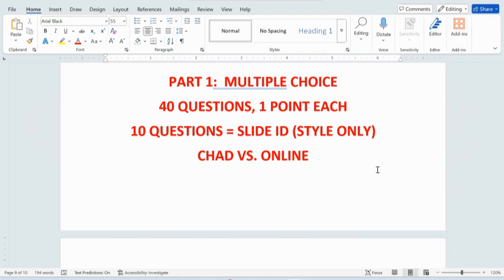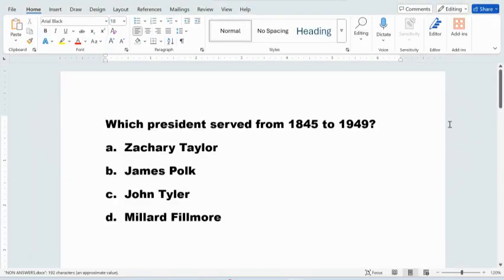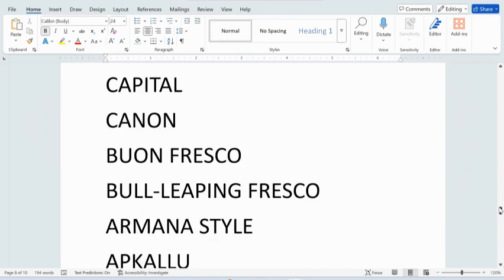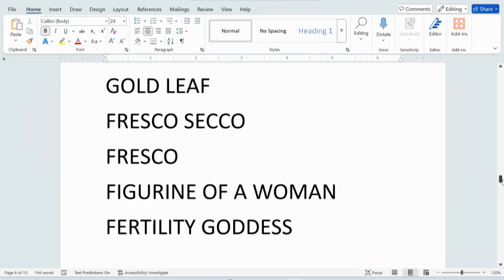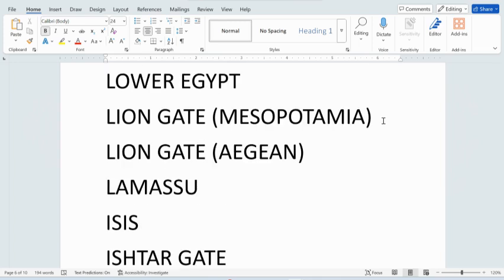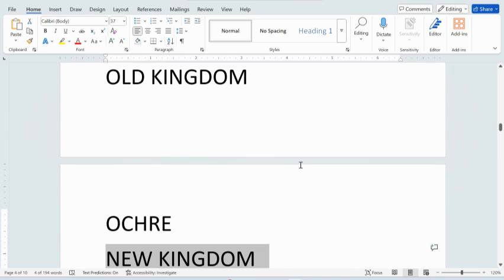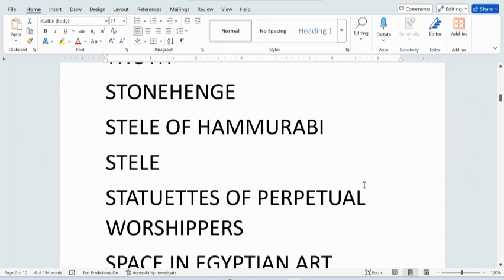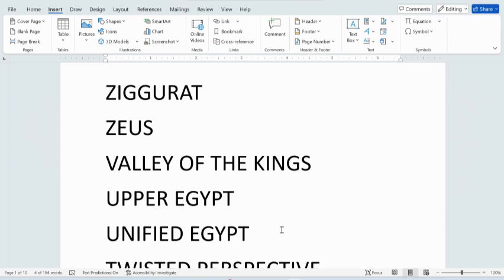UNIT 1 EXAM REVIEW SEPTEMBER 2025